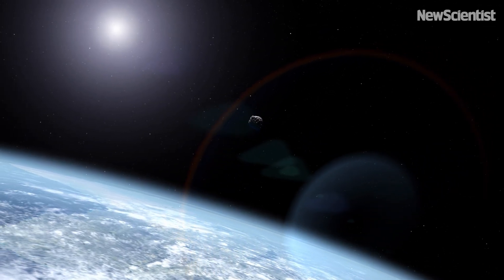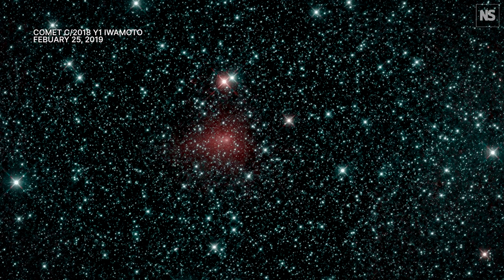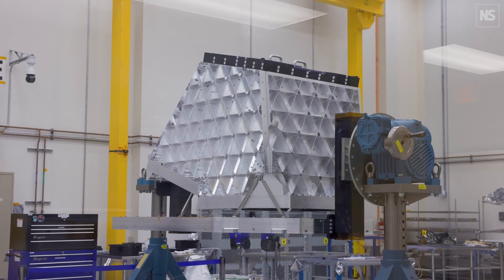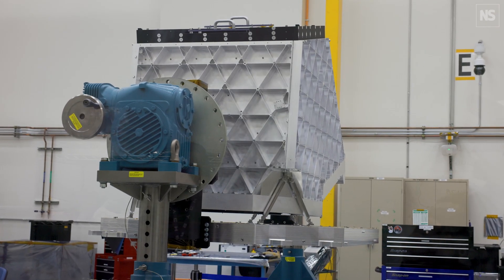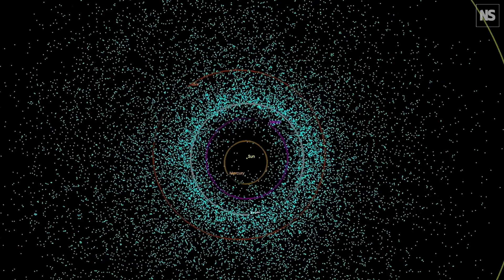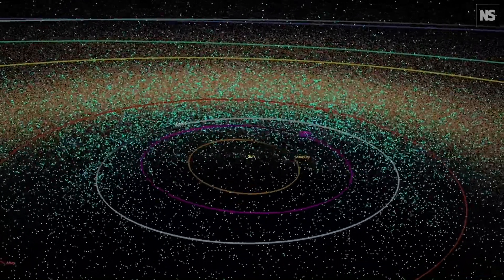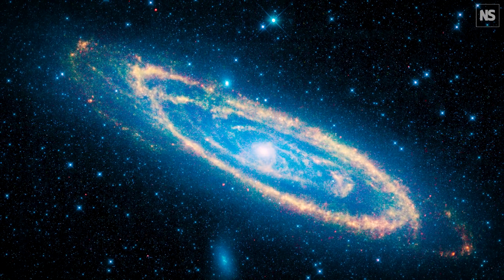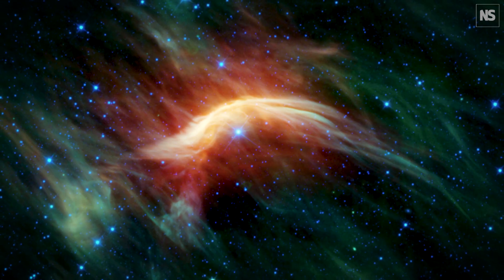Meet NEO Surveyor, NASA’s near-Earth asteroid detector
NASA’s Near-Earth Object (NEO) Surveyor space telescope is currently under construction at the Jet Propulsion Laboratory in Pasadena, California. Once launched and operational, it will identify potentially hazardous asteroids and comets that come within 48 million kilometres of Earth’s orbit.

“We know from the geological record that asteroid and comet impacts really do happen,” says Amy Mainzer, principal investigator of NEO Surveyor. “To really advance what we know and find a lot more objects, we need to be able to detect them when they're further away from us.”

The new telescope builds on the capabilities of its predecessor, NEOWISE, alongside a network of ground-based telescopes. Its 50-centimetre-diameter telescope can operate in two heat-sensing infrared wavelengths, identifying objects that might be very dark on their surfaces from their thermal emissions. “We know that some of the asteroids have very dark, carbon-rich surfaces. They're just really, really dark, like printer toner,” says Mainzer.

Although the risks seem vanishingly rare, the consequences from even a relatively small object could be catastrophic. NASA and others are already developing ways to distort an asteroid’s trajectory and NEO Surveyor forms an important part of this defence. “The more time we have, the more options we have to actually do something about it,” says Mainzer.